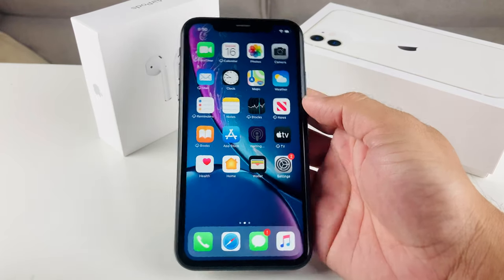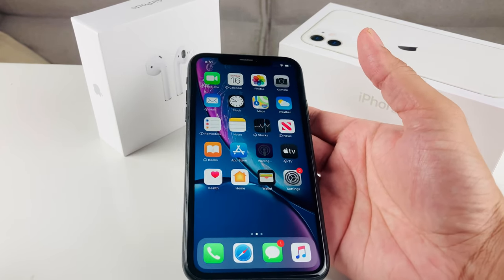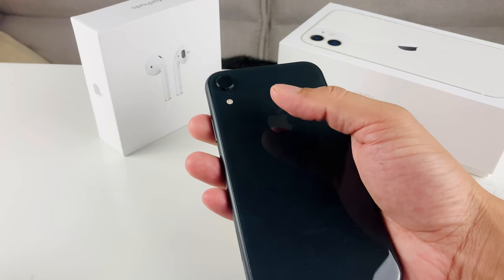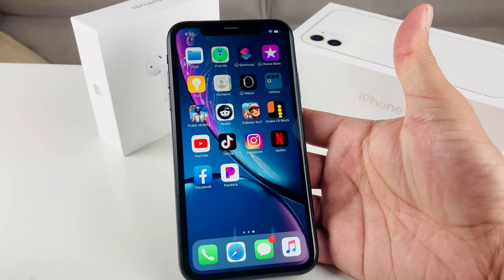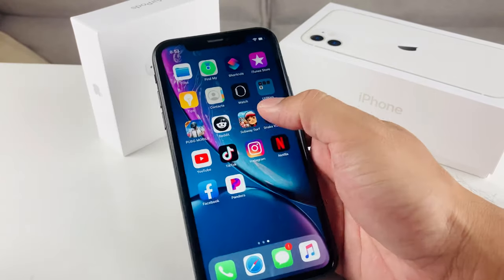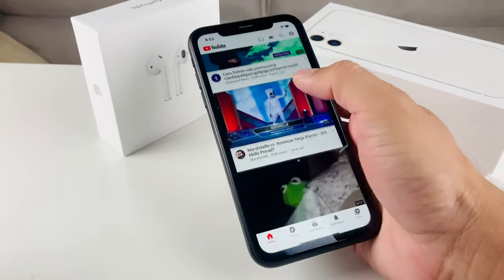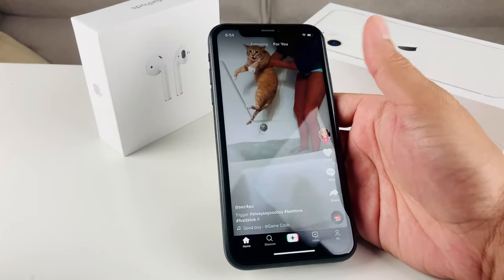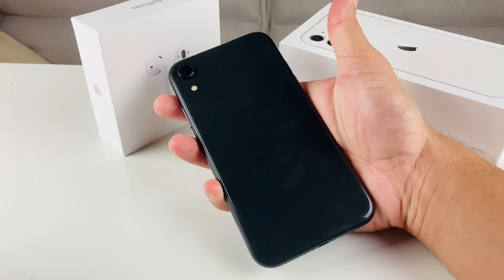iPhone XR Worth Buying in 2020?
Should you buy Apple iPhone XR in 2020? Watch to find out.
DISCOUNTED iPhone XR on eBay